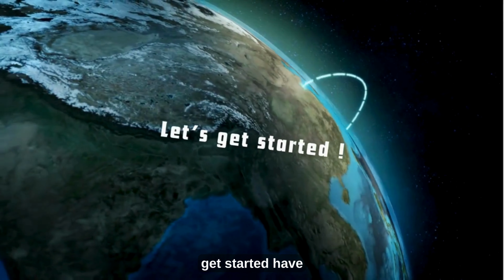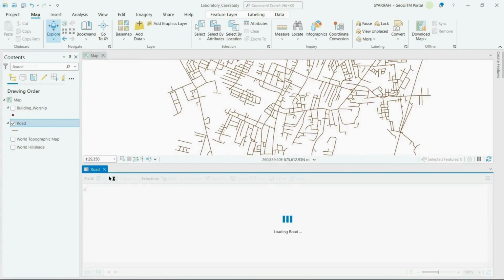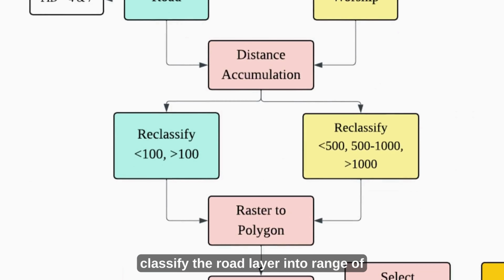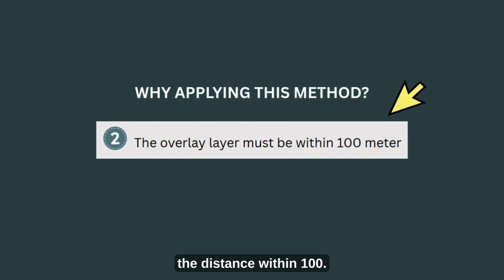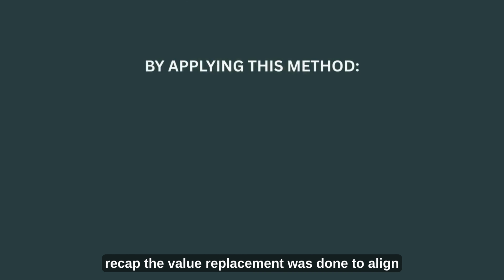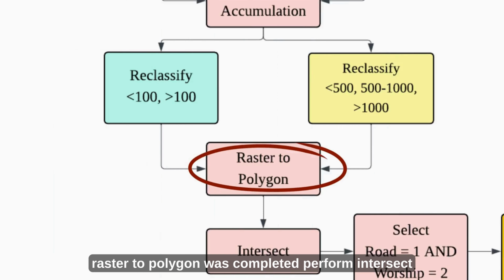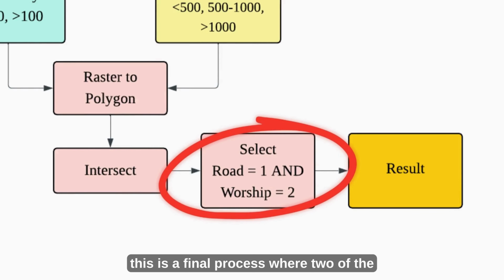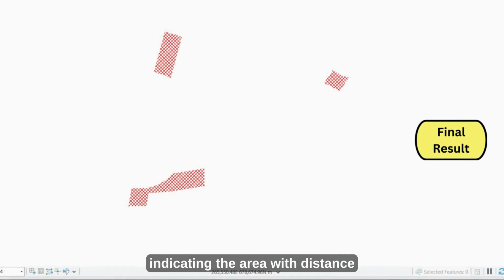Laboratory: Case Study (Vector and Raster Analysis)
This video presents a detailed, step-by-step case study on performing both vector and raster overlay analysis in GIS. It guides viewers through each process, from data preparation to analysis execution, using real-world examples to show how overlay techniques help in spatial decision-making.